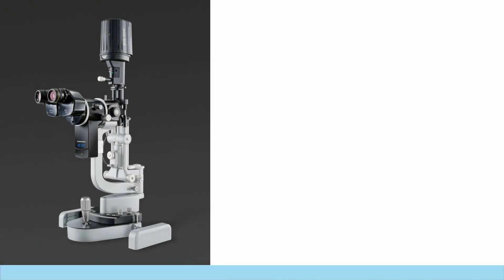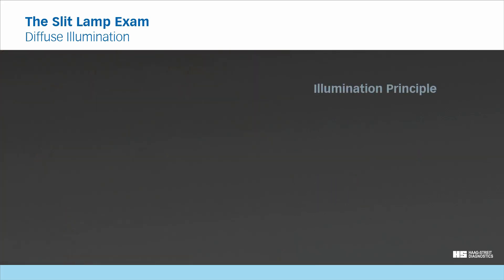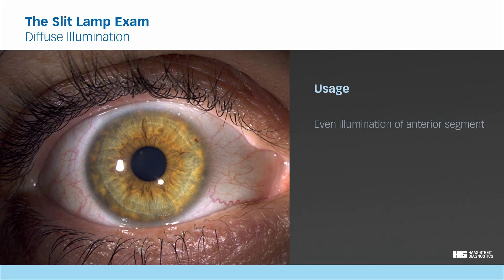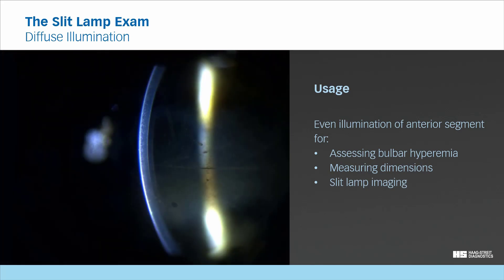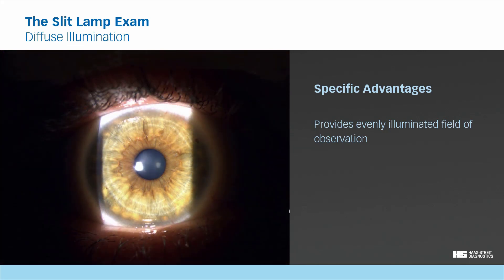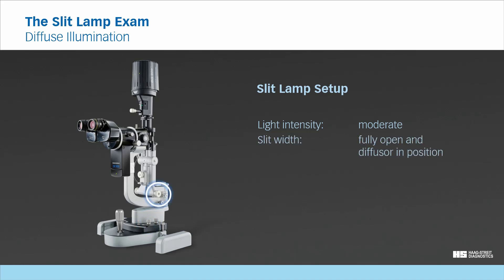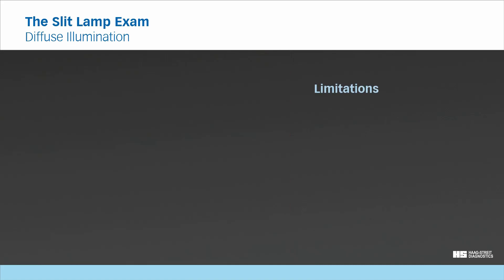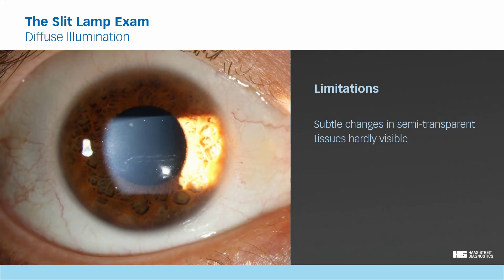The Slit Lamp Exam – Episode 6, Diffuse Illumination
The Slit Lamp Exam – An Educational Video Series
Episode 6, Diffuse Illumination